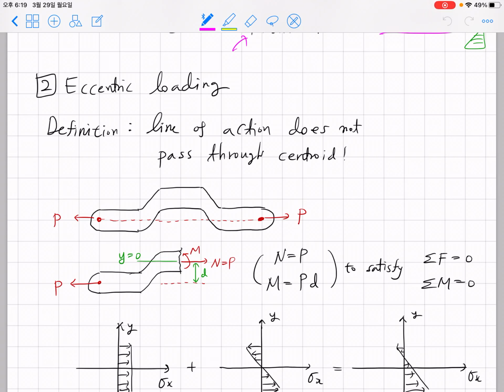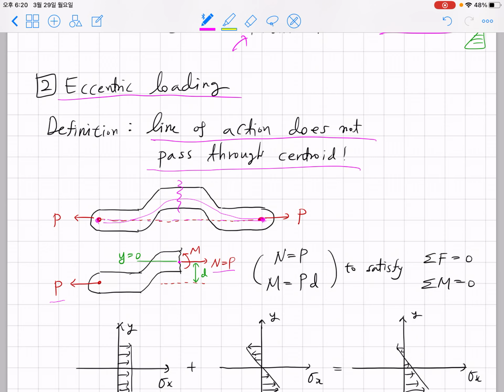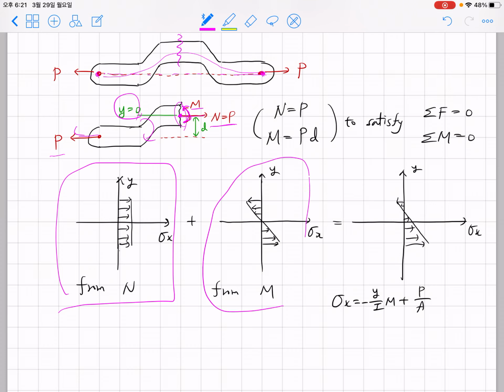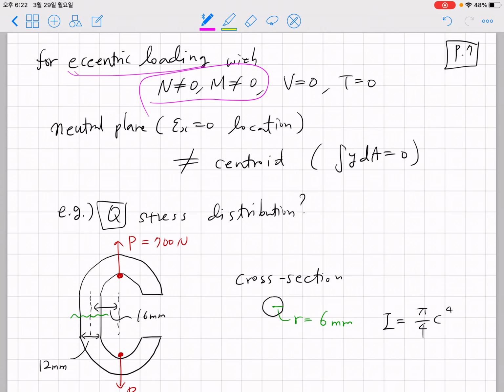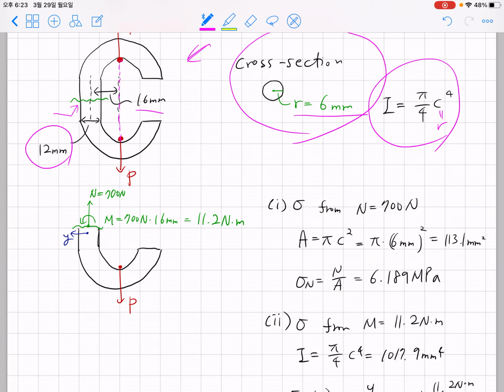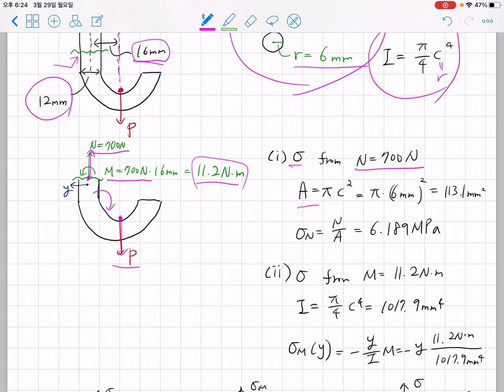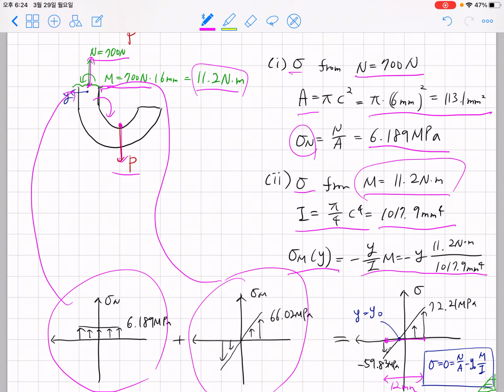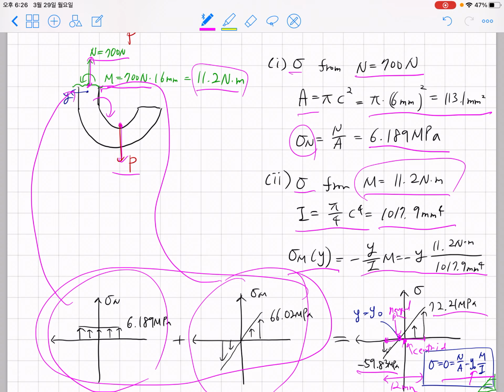Lecture9 Part3 EccentricLoading